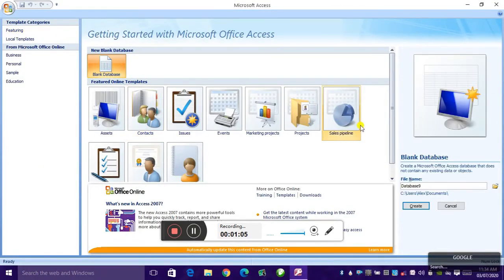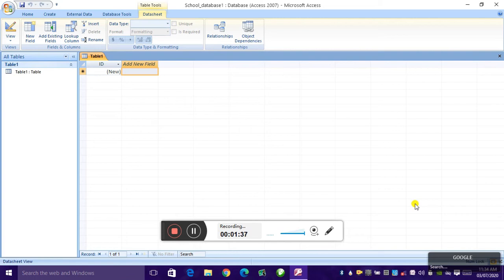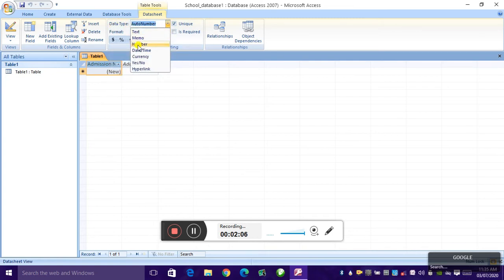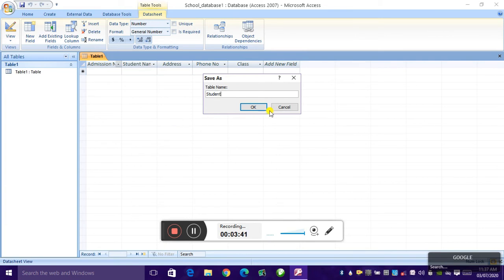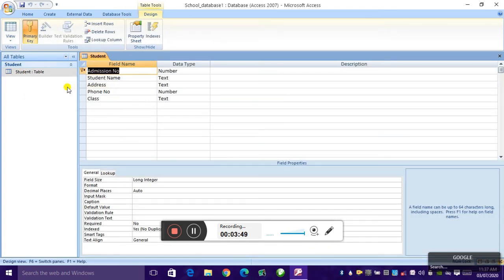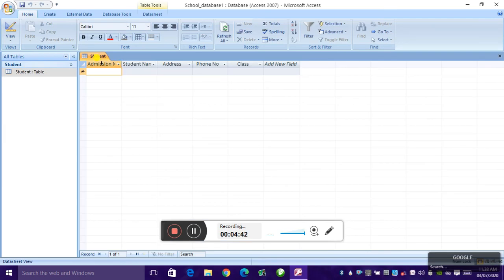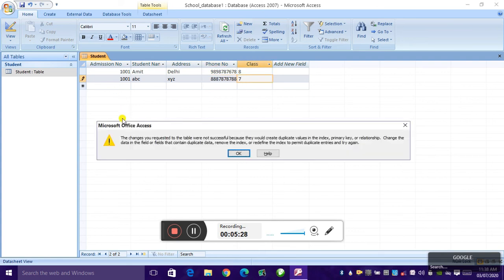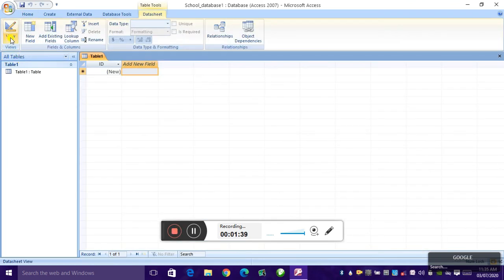MS Access 2007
Microsoft Access is a Database Management System (DBMS) from Microsoft that combines the relational Microsoft Jet Database Engine with a graphical user interface and software development tools. It is a part of the Microsoft Office suite of applications, included in the professional and higher editions. This is an introductory tutorial that covers the basics of MS Access.